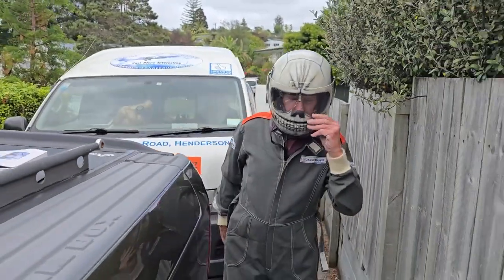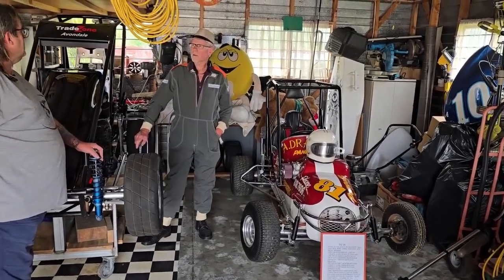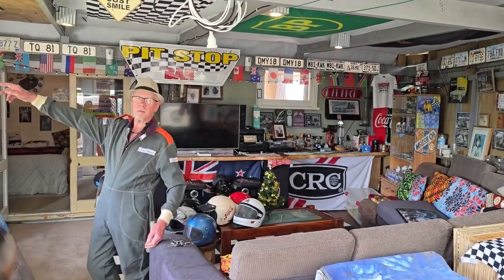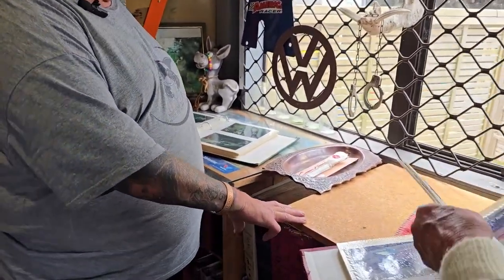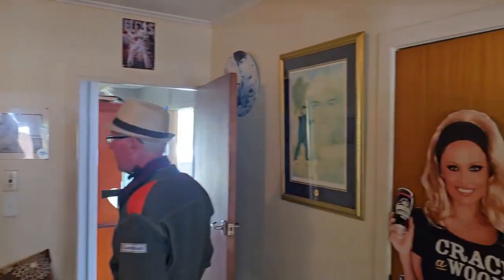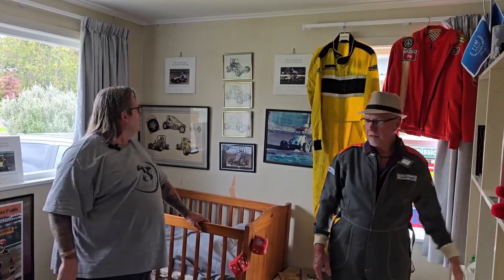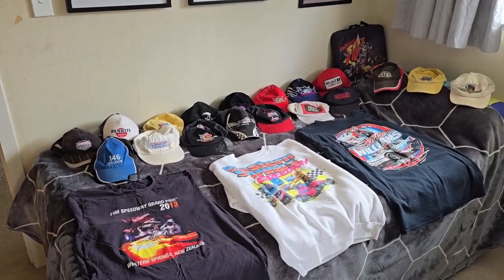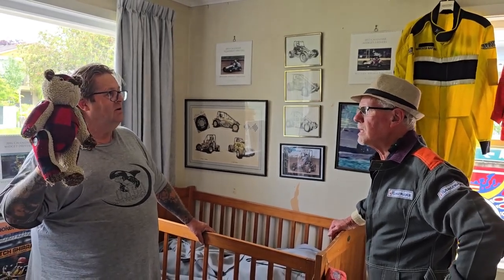Ray speeds into speedway collector's, private passion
Check out this collection of speedway items